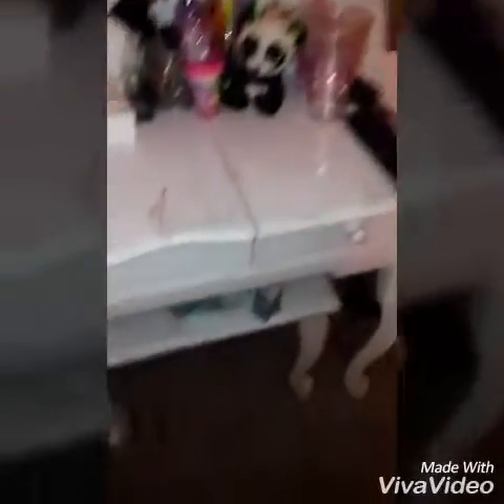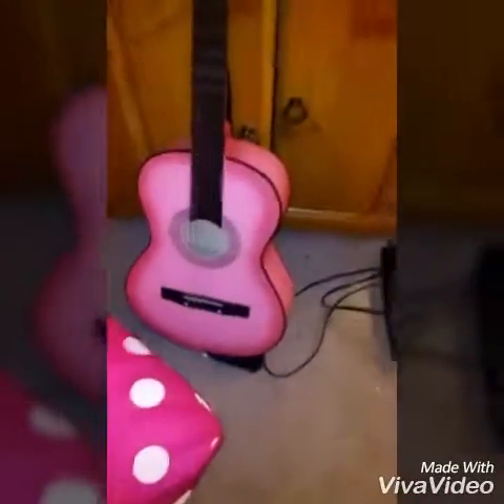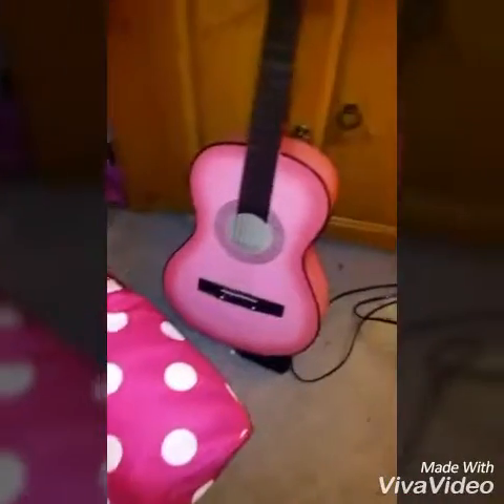My room tour 2016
I hope you like my video and my video editing